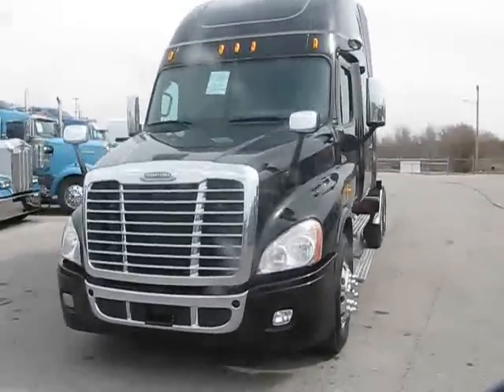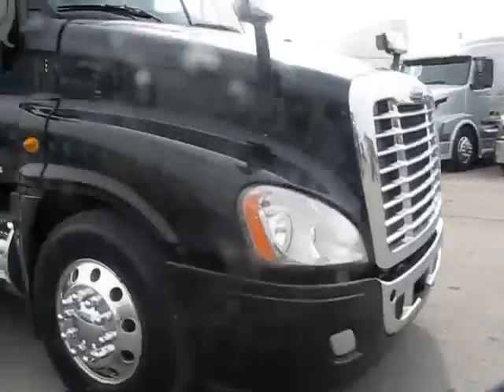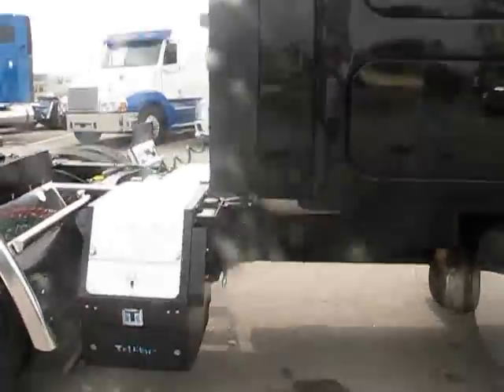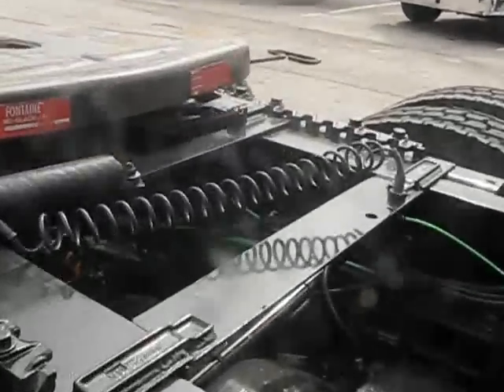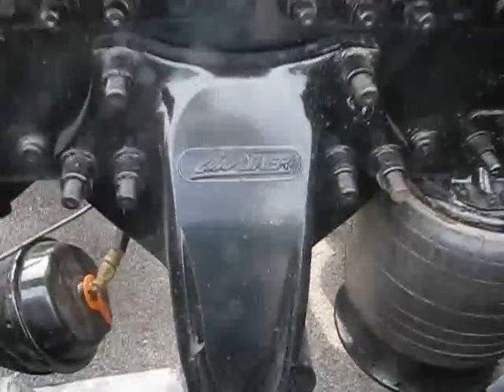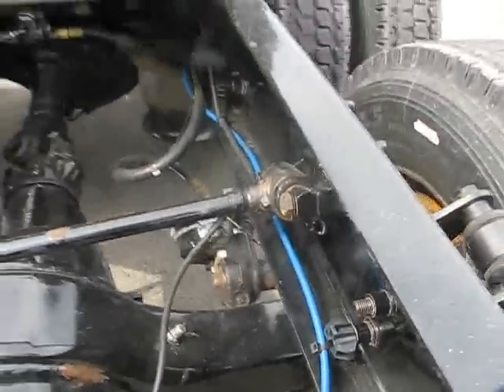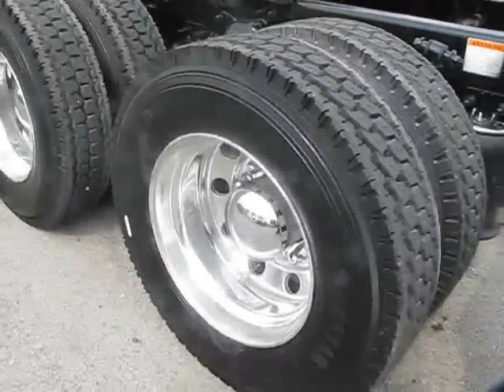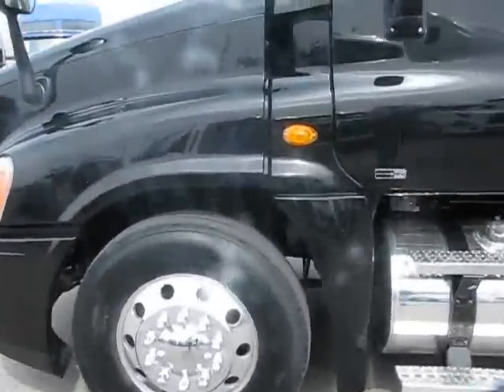2010 FREIGHTLINER CA11342SLP - CASCADIA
Title: 2010 FREIGHTLINER CA11342SLP - CASCADIA

Description: QTS:1258 CALIFORNIA READY! TRI-PAC APU THERMOKING, ALL VIRGIN RUBBER, SINGLE REAR EXHAUST, AIR SLIDE 5TH WHEEL, AIR RIDE SUSPENSION, DOUBLE BUNK, WINDOWS ON BOTH SIDES OF SLEEPER, NEW QUARTER FENDERS, 15 GAUGES ON DASH, DUAL AIR RIDE SEATS, DUAL POWER MIRRORS WITH HEAT, DUAL POWER WINDOWS, TILT AND TELE STEERING WHEEL, AMFM CD PLAYER, SMART WHEEL, CRUISE, JAKE, LOW MILEAGE WITH A LIFE TIME FUEL AVERAGE OF 7.0MPG. CALL